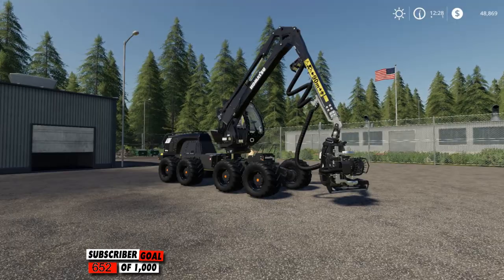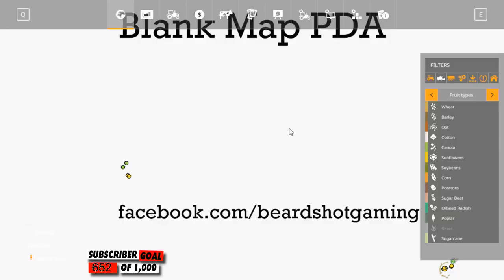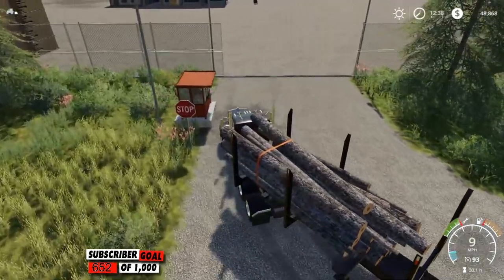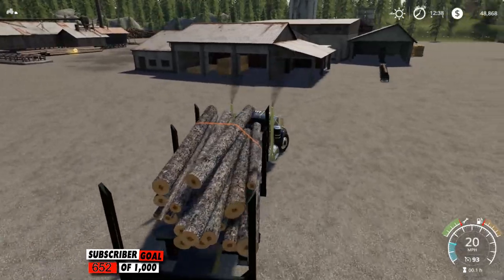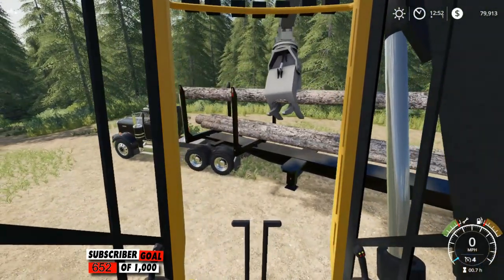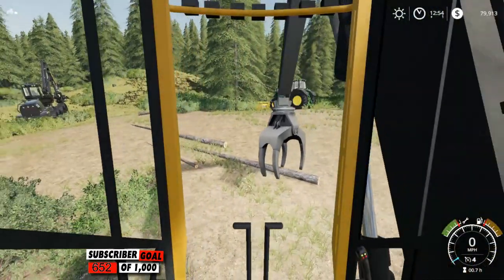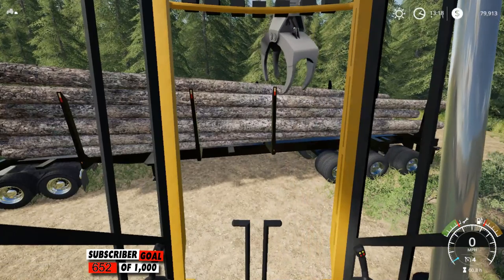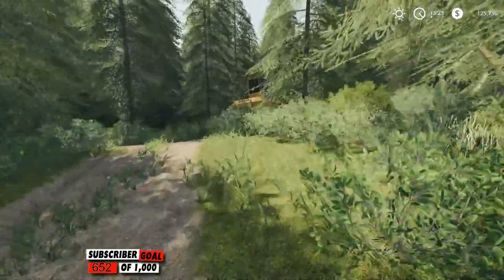Farming Simulator 19 - Bear Rock Logging - Blacked Out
We continue to log on Bear Rock Logging and try out a new machine.